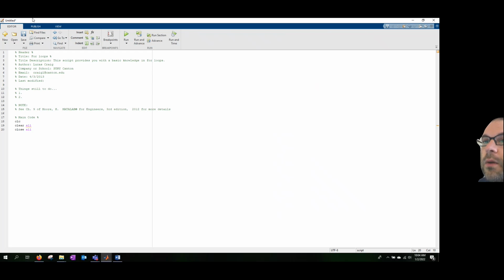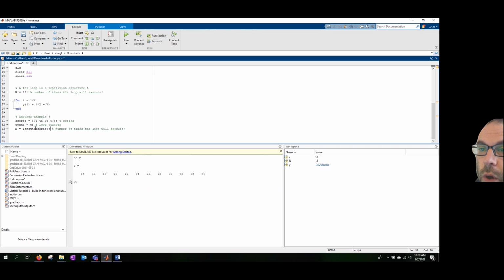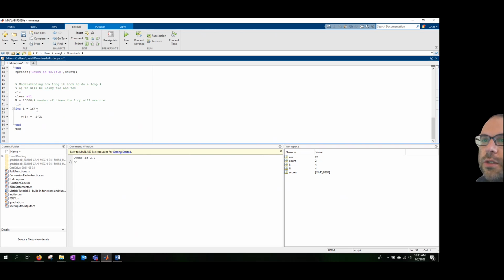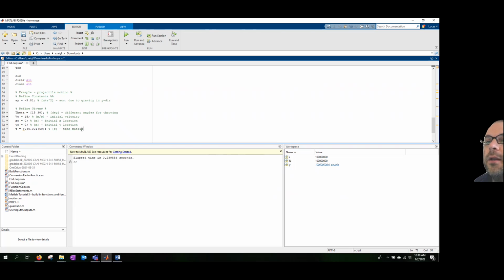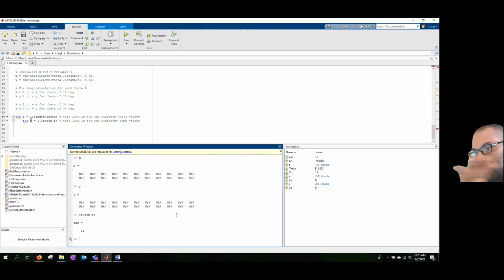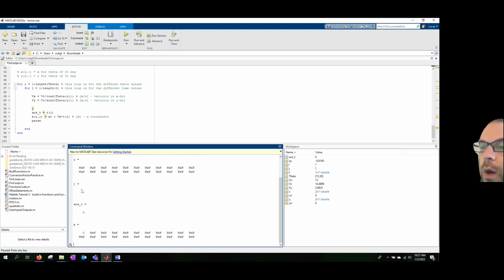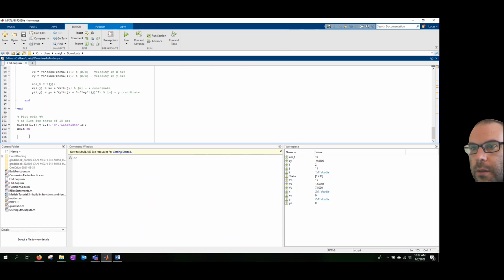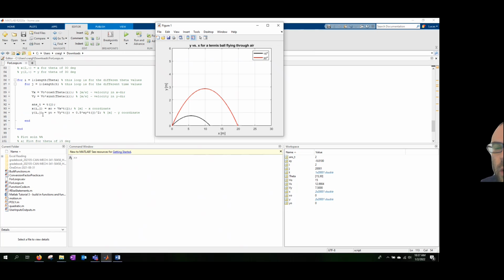Matlab Tutorial 7 - For Loops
This is Dr. Craig's tutorial 7 on for loops for Matlab.